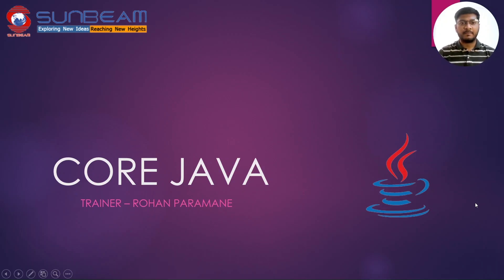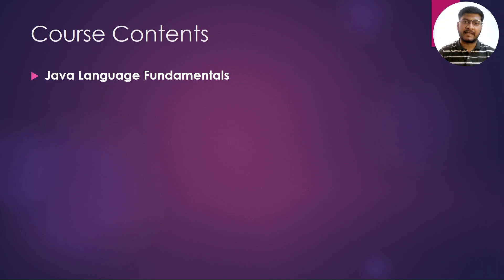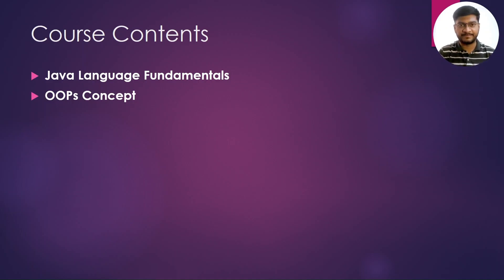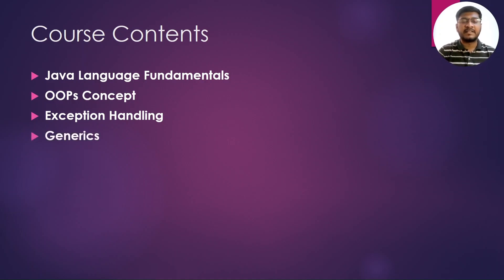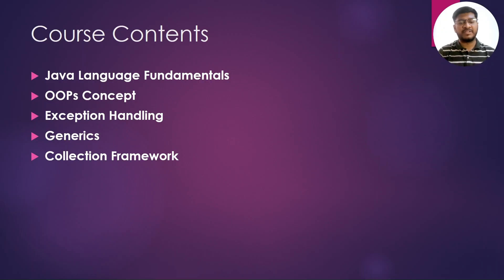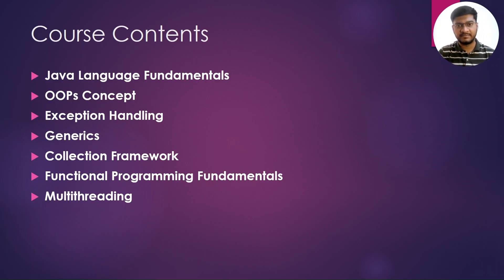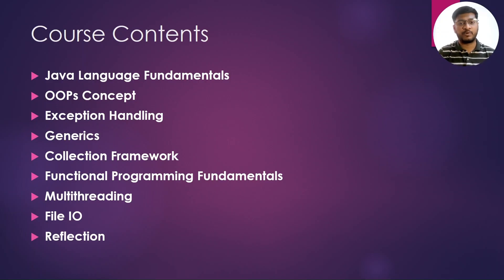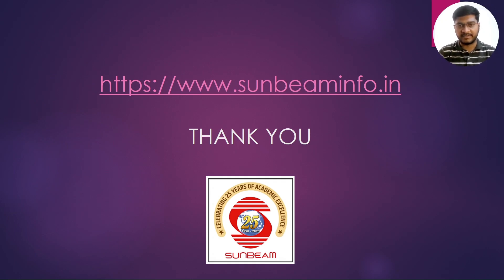Core Java Classes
𝐂𝐨𝐫𝐞 𝐉𝐚𝐯𝐚  𝐎𝐧𝐥𝐢𝐧𝐞 CJ-O-17
𝐒𝐭𝐚𝐫𝐭 𝐃𝐚𝐭𝐞: 23-Jan-2026
𝐄𝐧𝐝 𝐃𝐚𝐭𝐞: 20-Feb-2026
𝐓𝐢𝐦𝐢𝐧𝐠: 9.00 AM to 1.00 PM
𝐃𝐚𝐲𝐬: Monday - Friday
𝐅𝐞𝐞𝐬: ₹6800/-(Inc GST)
𝐓𝐫𝐚𝐢𝐧𝐞𝐫: Mr. Rohan Paramane
 𝐏𝐫𝐞-𝐫𝐞𝐪𝐮𝐢𝐬𝐢𝐭𝐞𝐬: OOP concepts: Class,  Object, overloading, constructor, inheritance, and virtual function